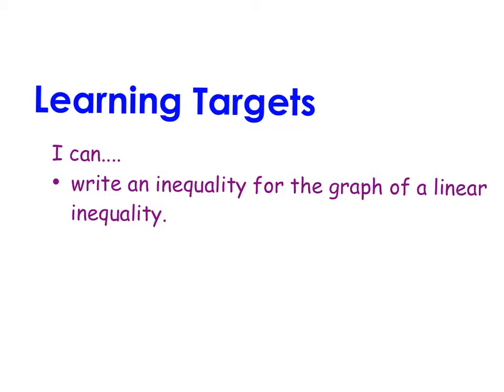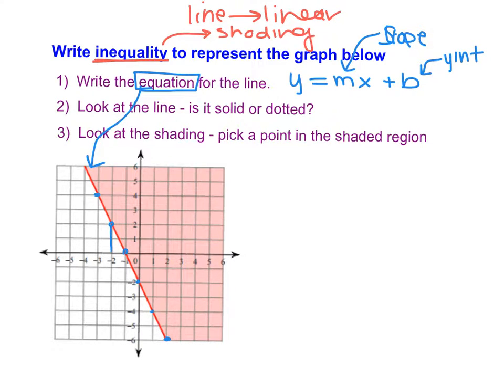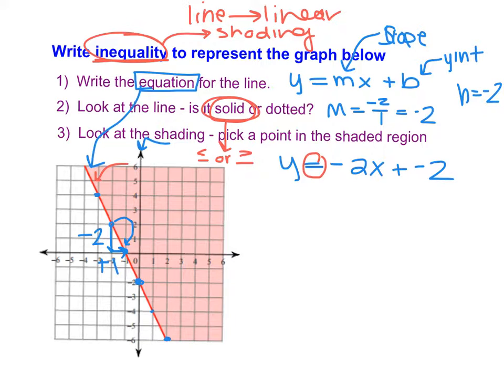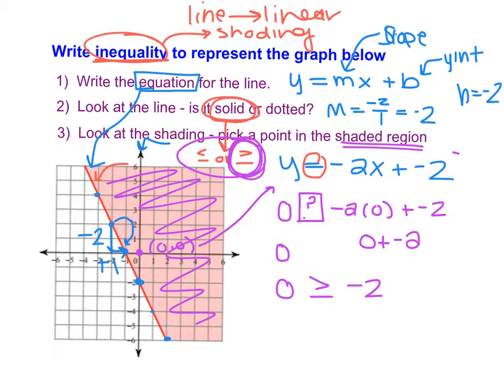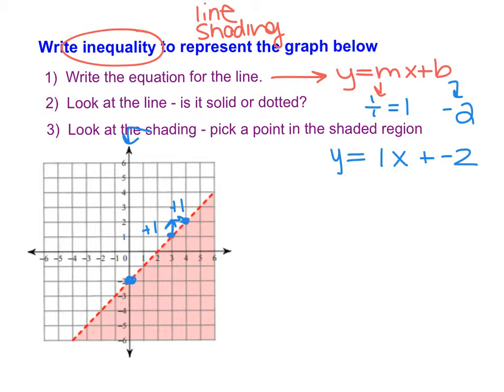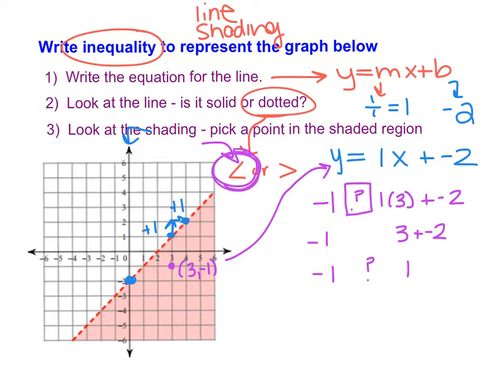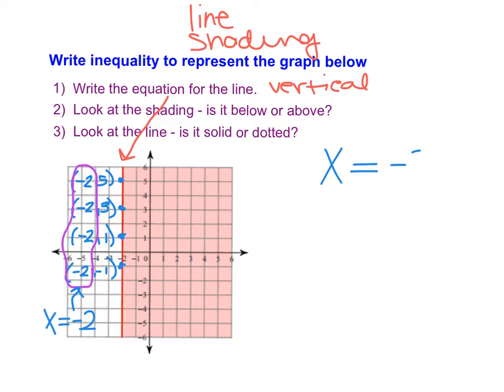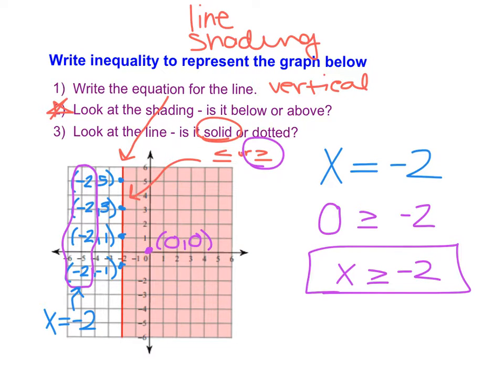Ch5V9 - I can write the linear inequality for a linequality graph